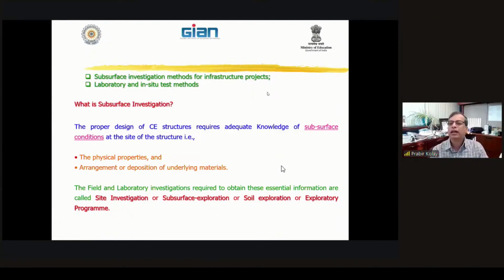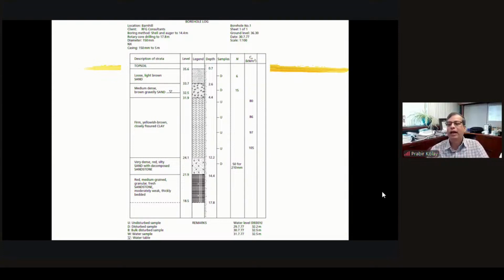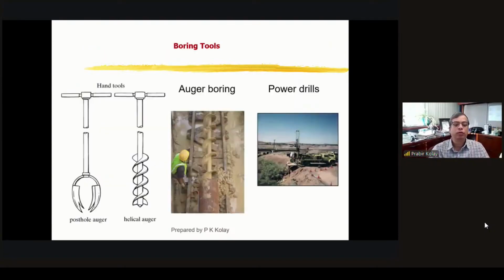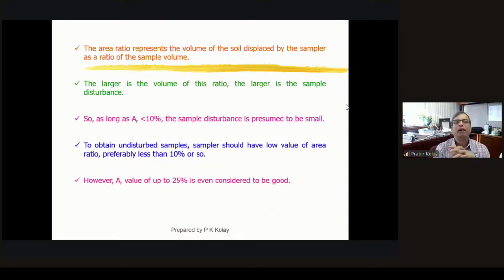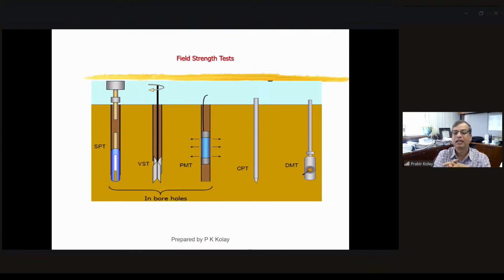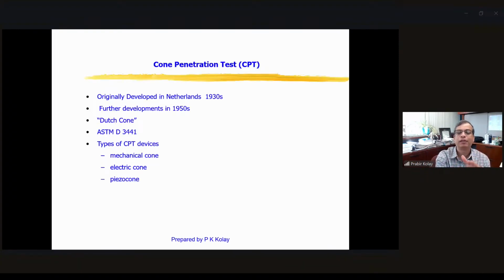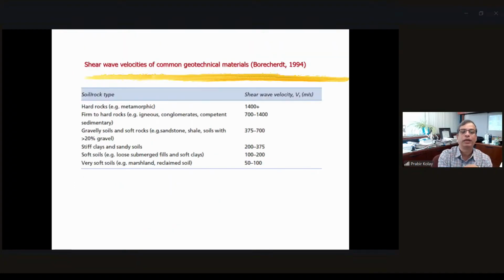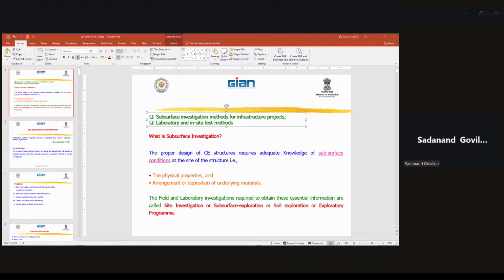L04 Subsurface investigation methods for infrastructure projects; Laboratory and in situ test